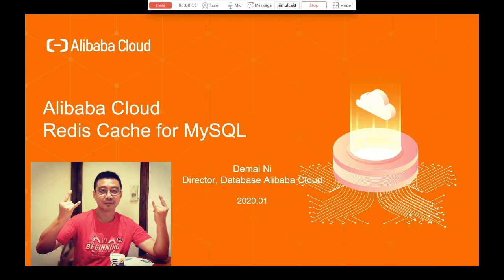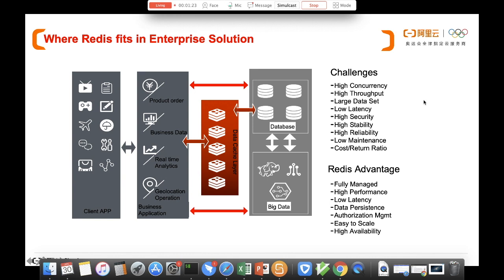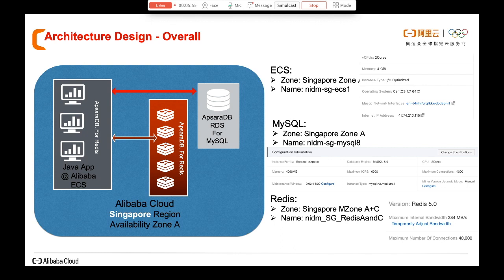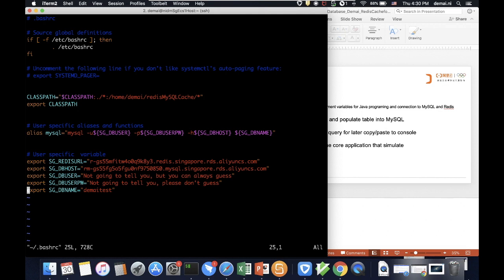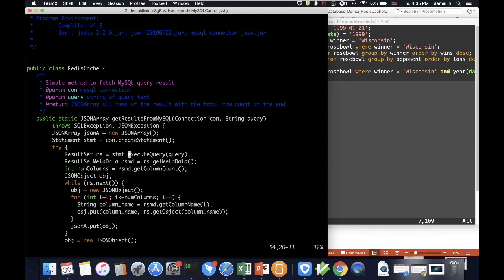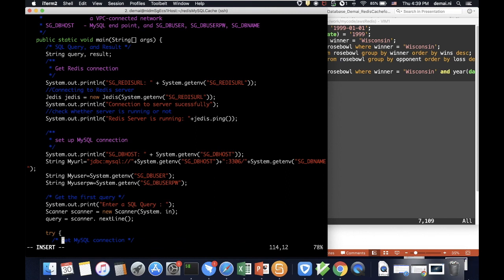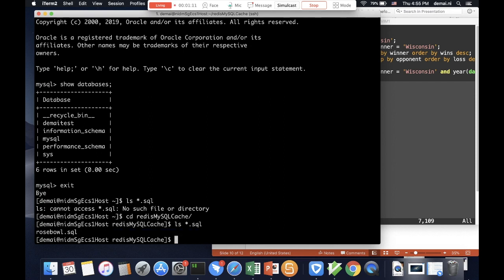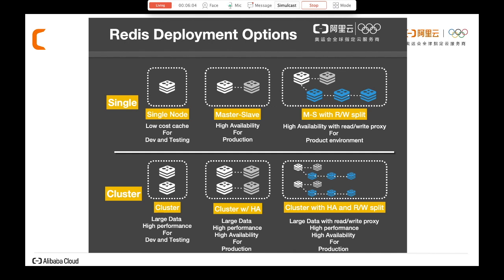How-to | Java Implementation of Redis Cache for MySQL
This tutorial will demonstrate how to implement a Java application leveraging Redis as Remote Cache layer for high throughput and low latency access to data on MySQL

ApsaraDB for Redis is an on-demand database service that is easy to deploy and manage. This service is compatible with Redis protocols. Redis ranks top as in-memory K-V cache. MySQL is the most popular open source Database in the world.  Alibaba Cloud Elastic Compute Service (ECS) provides fast memory and the latest Intel CPUs to help you to power your cloud applications and achieve faster results with low latency.